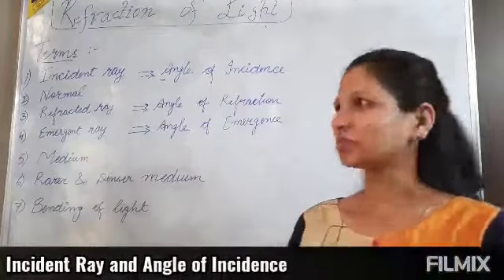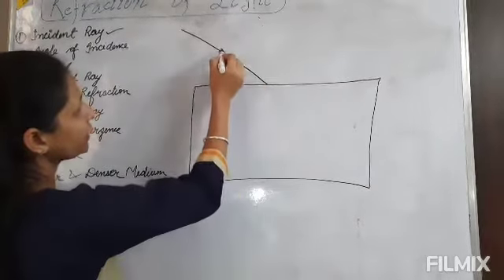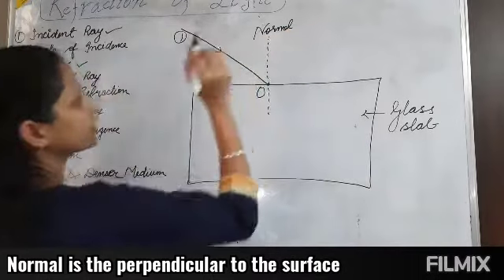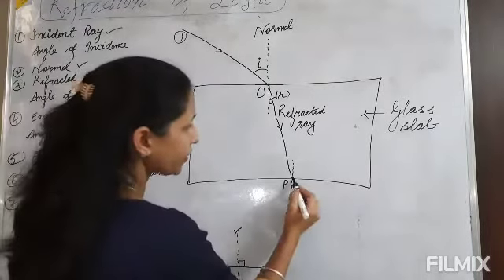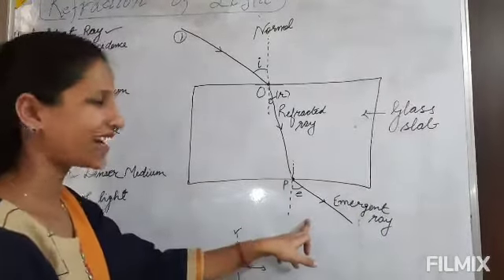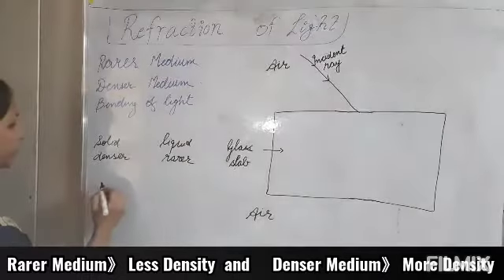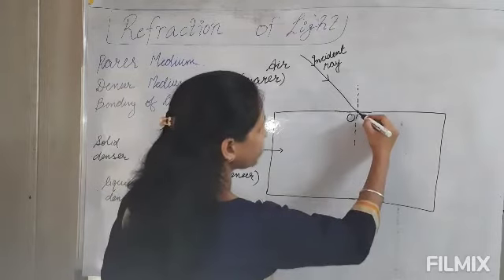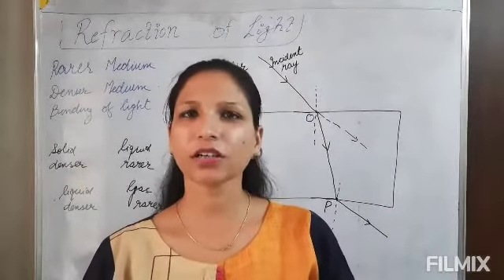Terms related to Refraction of Light by Geetika Gupta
This video describes various terms related to Refraction of light. Incident Ray, angle of Incidence, normal, refracted Ray, angle of Refraction, emergent ray, angle of Emergence, medium, rarer medium, denser medium, bending of light.